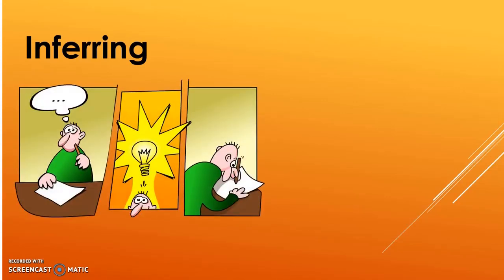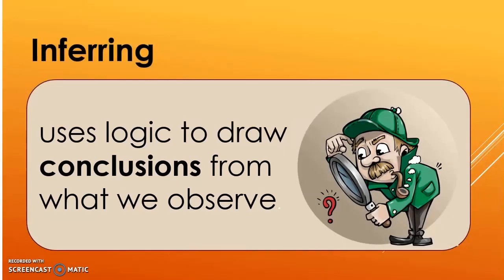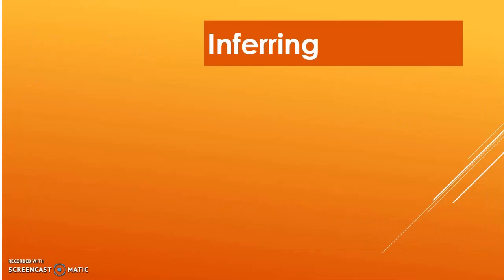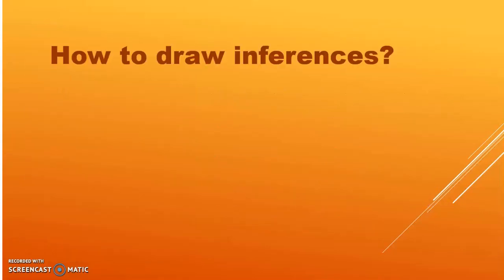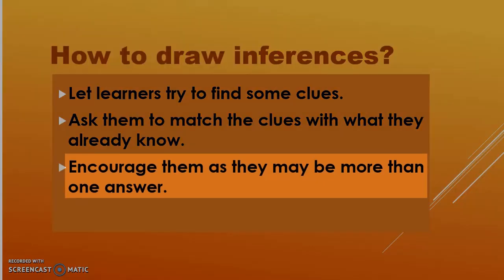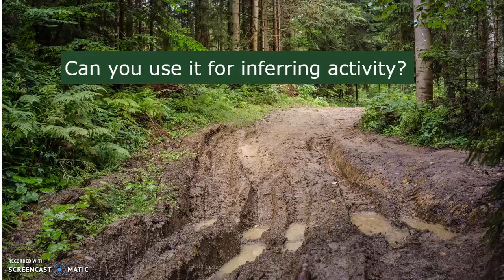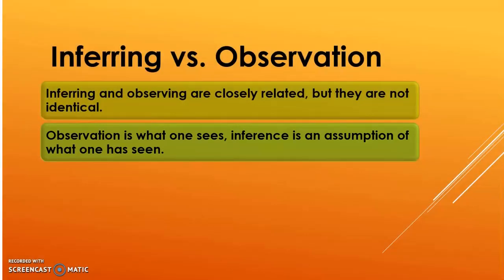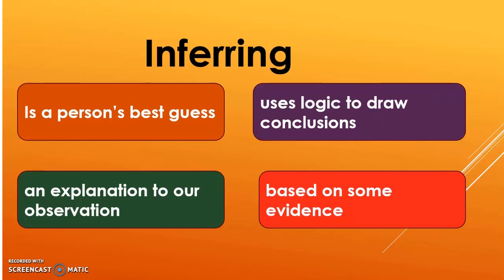Inferring skill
inferring as a science process skill.